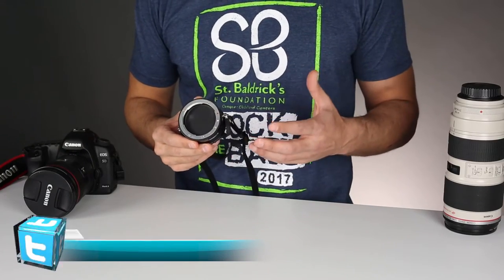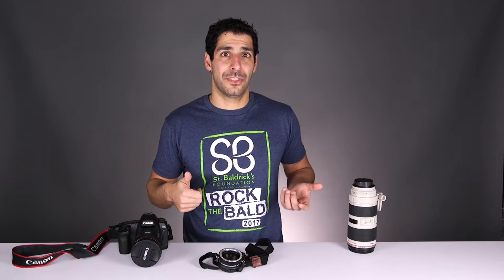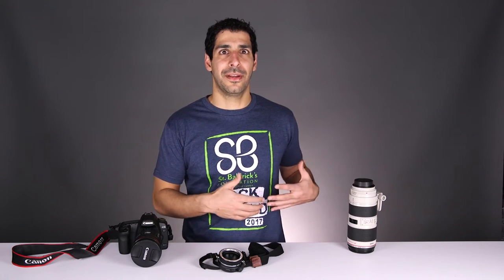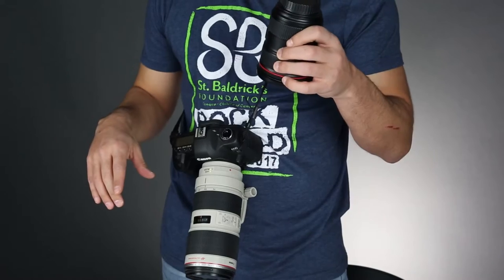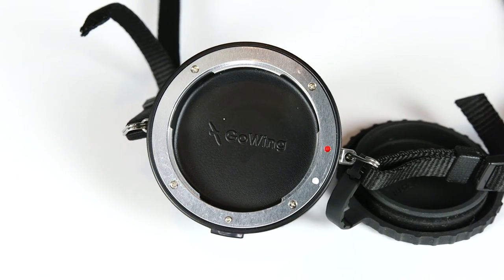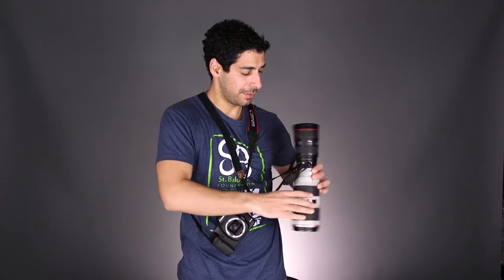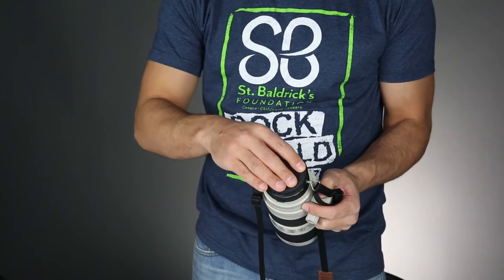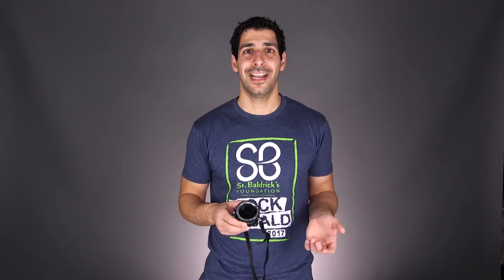Lens Flipper from GoWing a Great Photography Accessory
Today I’ll give you my review of the the Lens Flipper from GoWing. This simple photography accessory lets you carry an extra lens and then easily switch lenses on the fly. Essentially it is a double sided lens cap with a strap, which lets you attach 2 lenses to it at the same time. This makes the whole process of switching out lenses a breeze.

I received the Lens Flipper from GoWing in exchange for an unbiased and honest review.